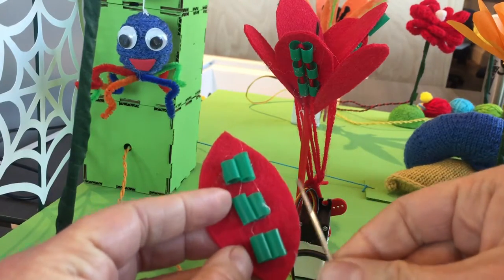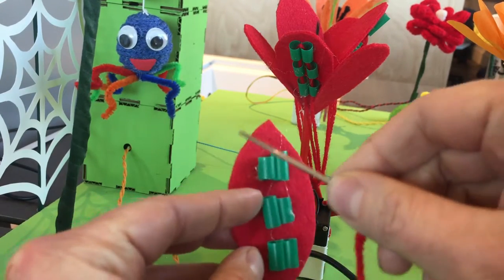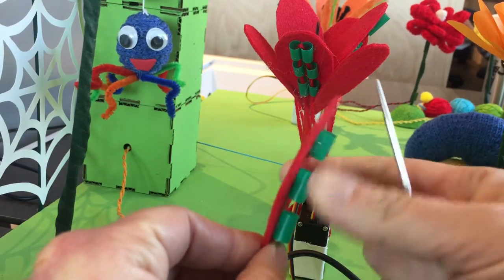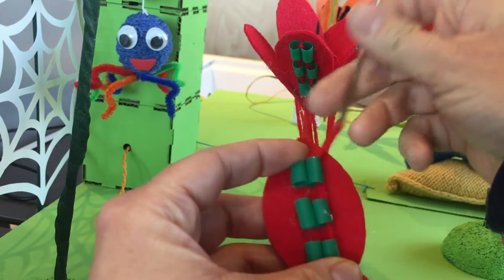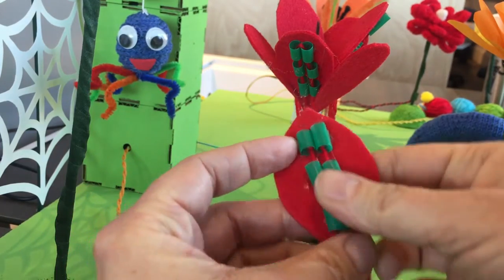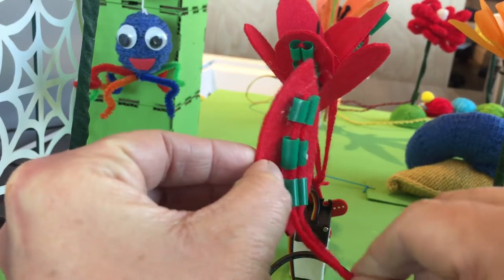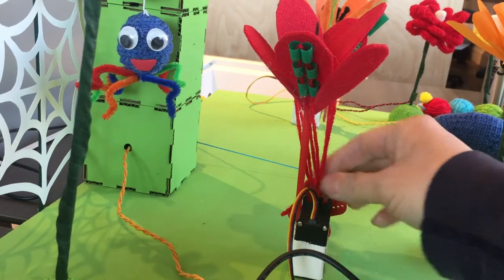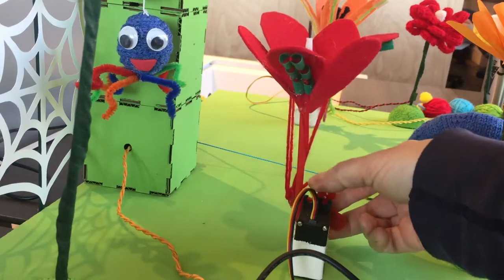Quick Flower Tutorial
How to make a blooming flower with the Hummingbird!